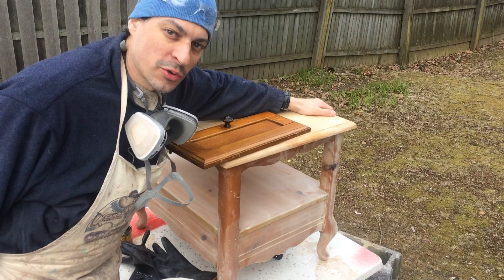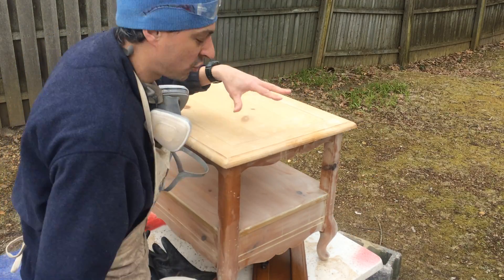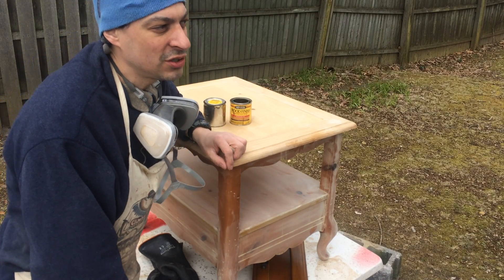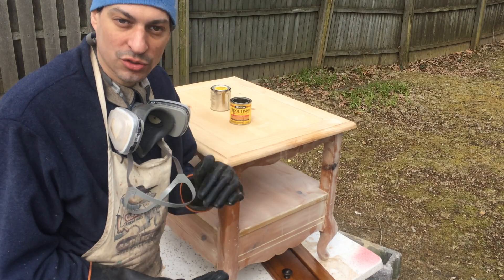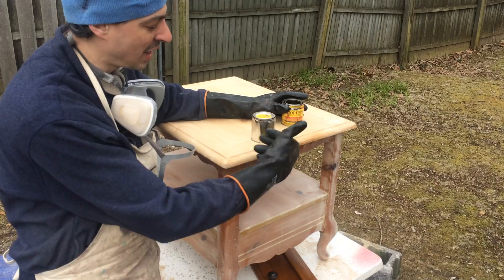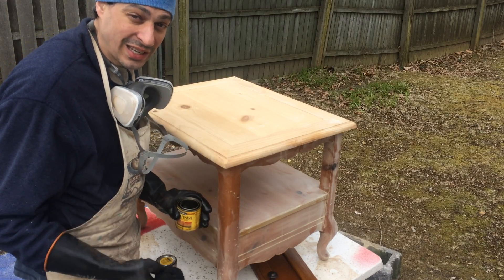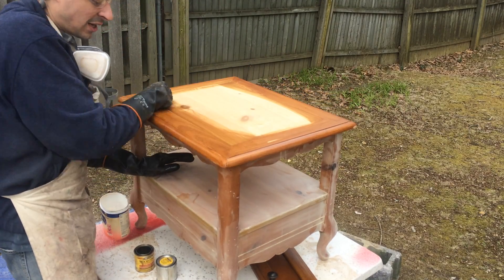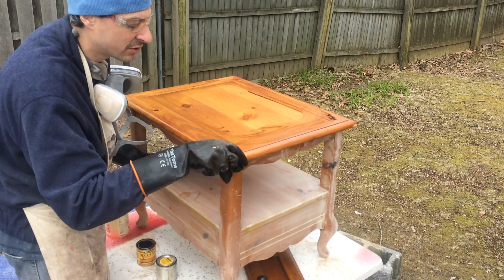Refinishing 055 pt 4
A series designed for beginners explaining the basic methods of refinishing. Grab your gloves and smock, in part 4 we’re gonna do a little staining!